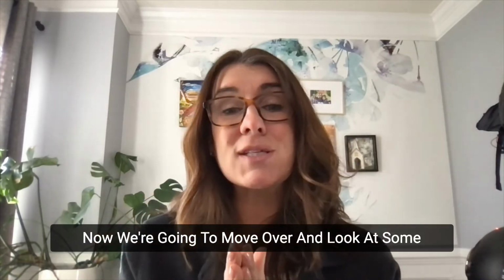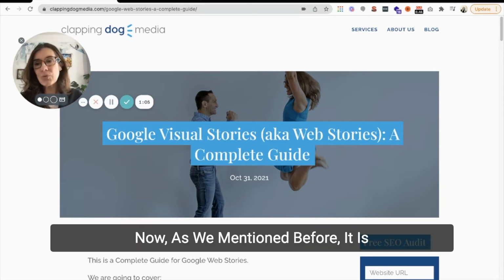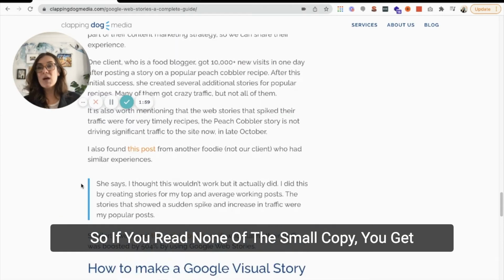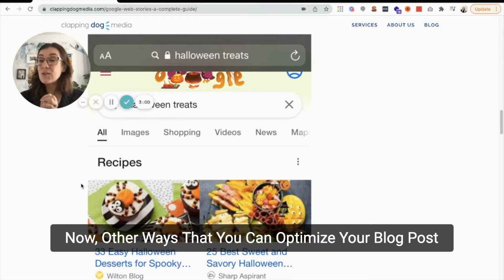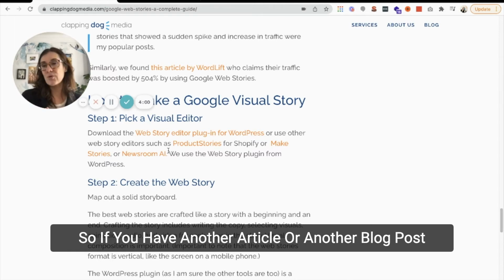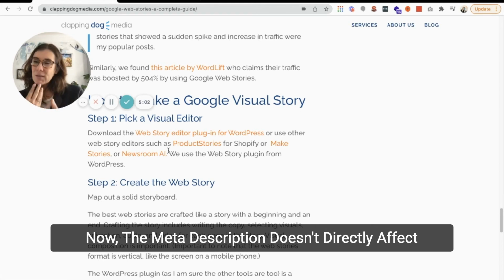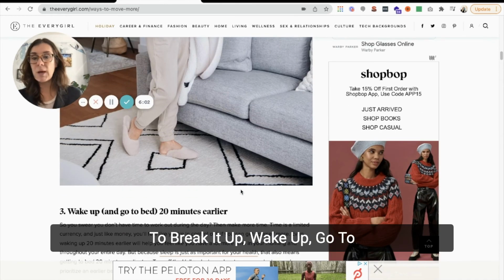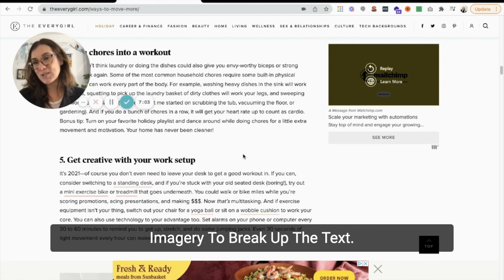How to Optimize a Blog Post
Other Resources